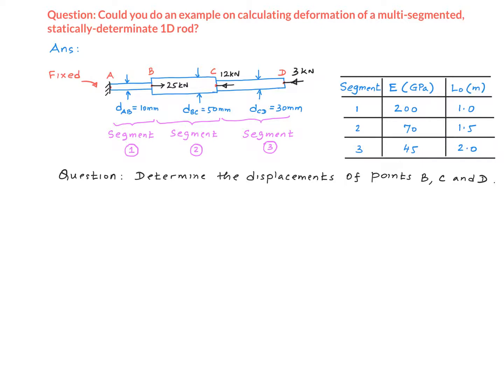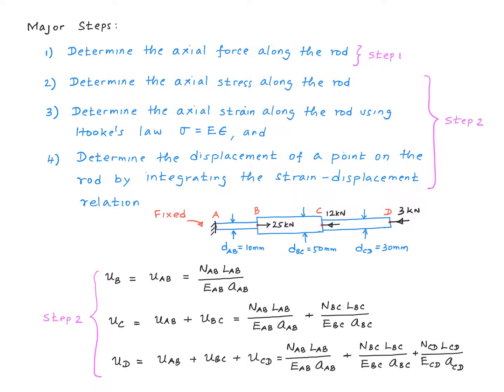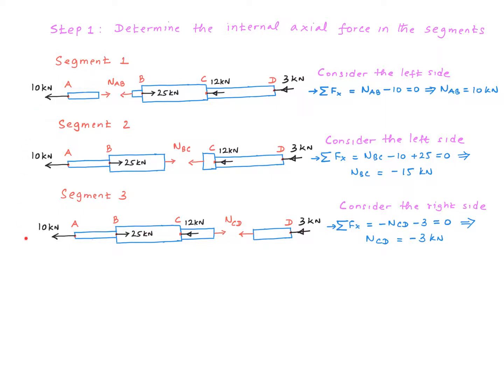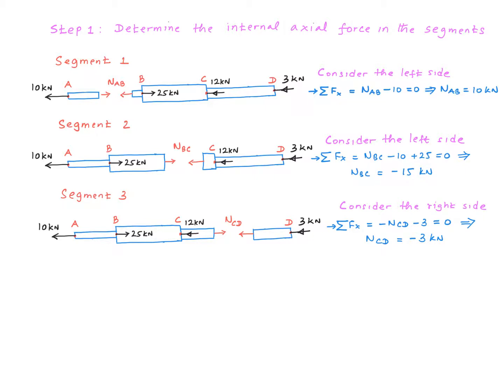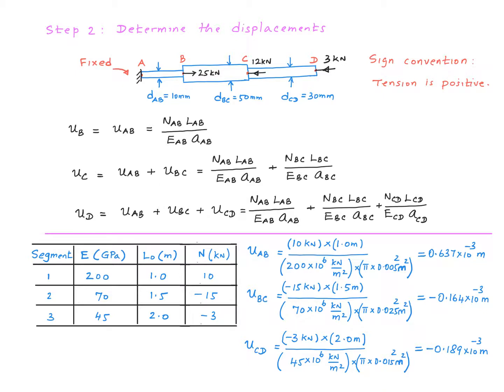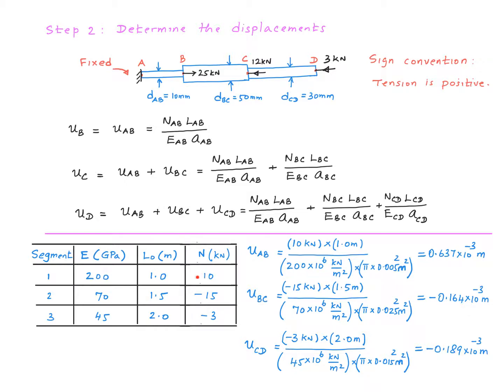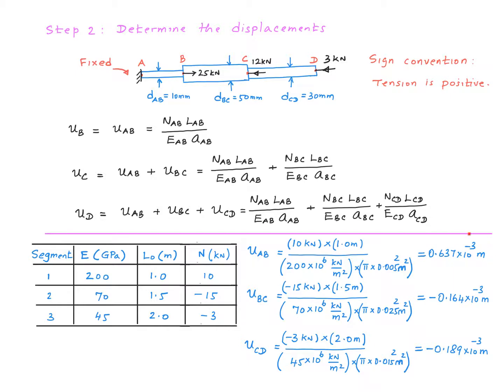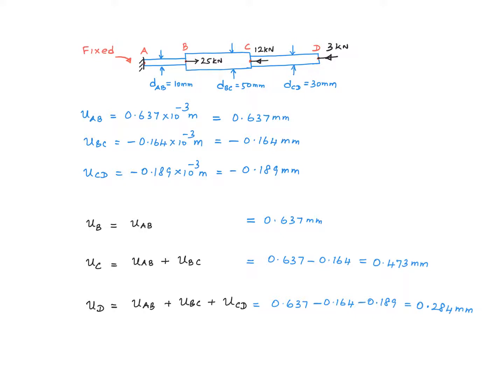EN 06 301 4 2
Could you do an example on calculating deformation of a multi-segmented. statically-determinate 1D rod?